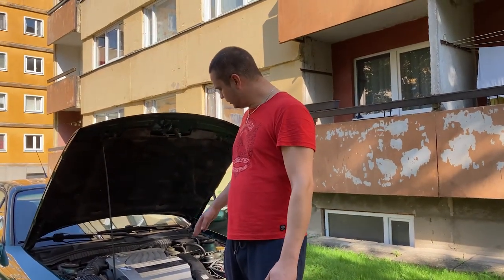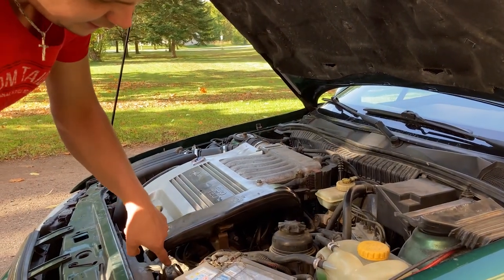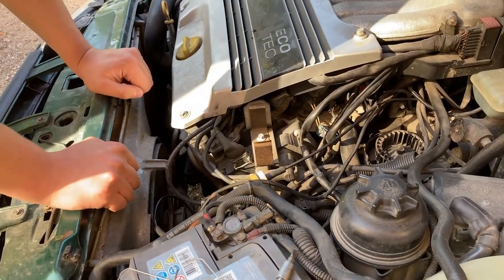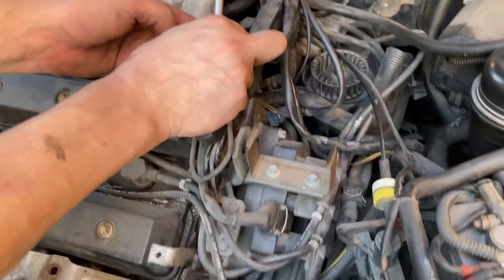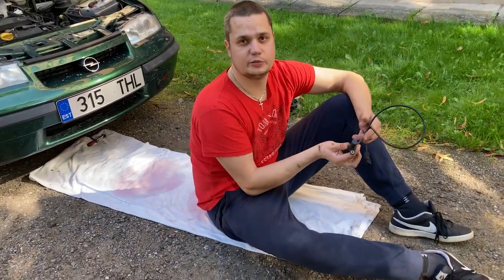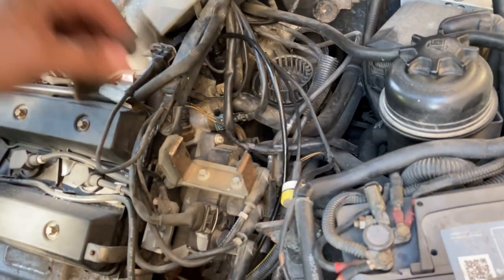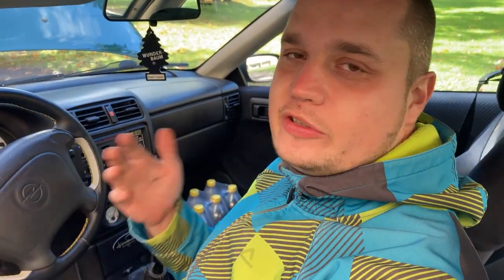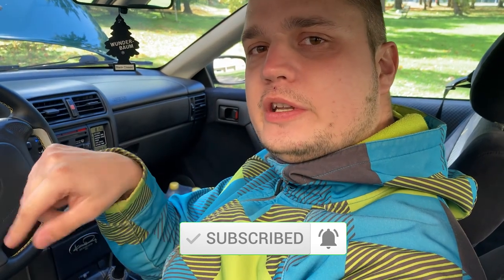How to Change Opel Calibra V6 Crankshaft Sensor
This time i wanted to make a how to video about how to change the calibra crankshaft sensor.

* Tuto SVP - How to enable a transparent video (by UltraTuts)